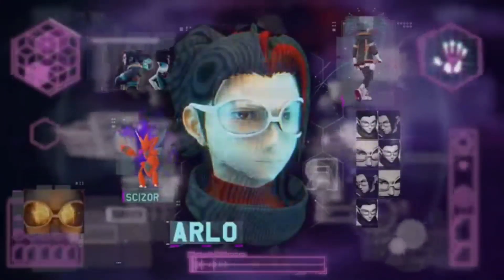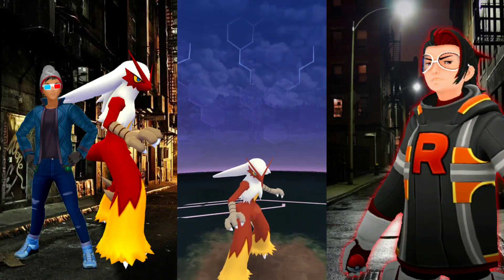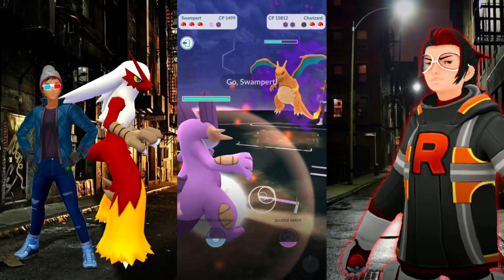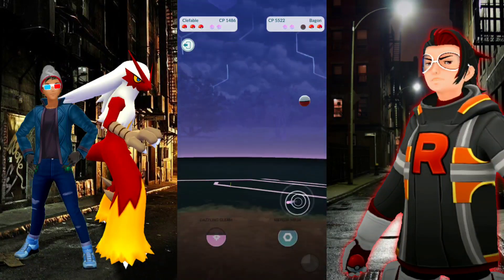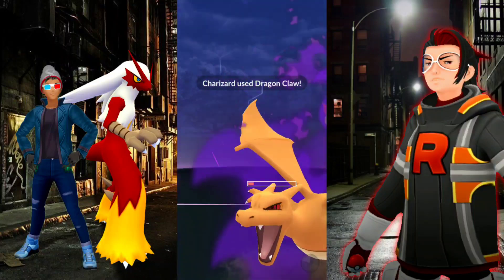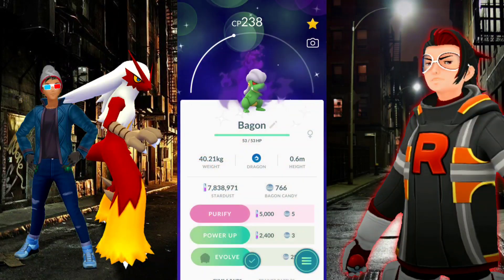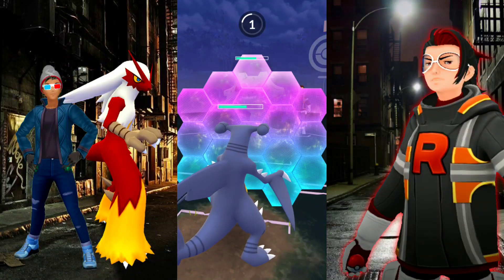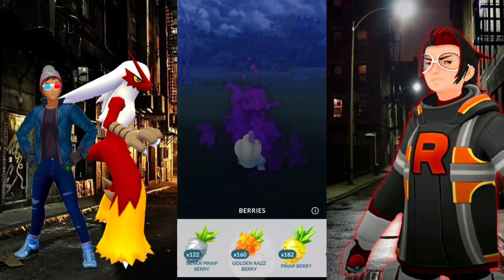New shiny shadow in Pokemon GO | Never use the same Pokémon challenge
In this video I'll be taking on 4 different Arlo using only Pokémon under 1500 combat power. But not only that, once I use a pokémon I can't pick it again for the next Arlo.
▪️Finding a new shiny shadow

Current microphone

This video is intended for viewers 13 and up